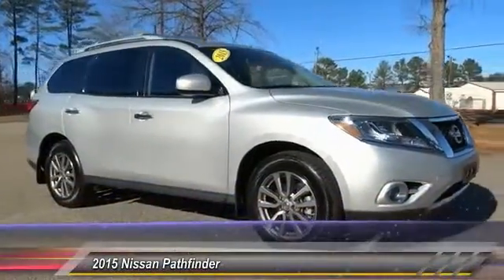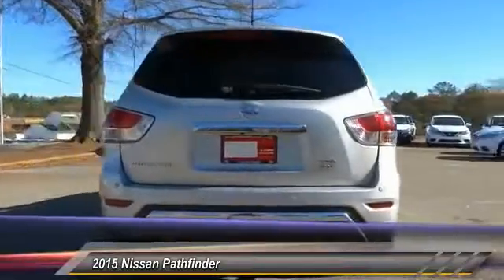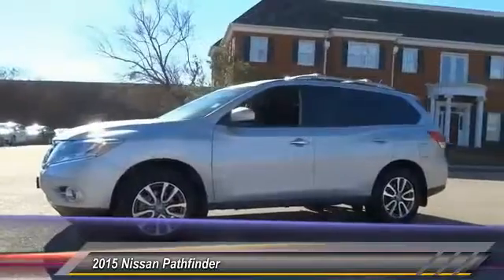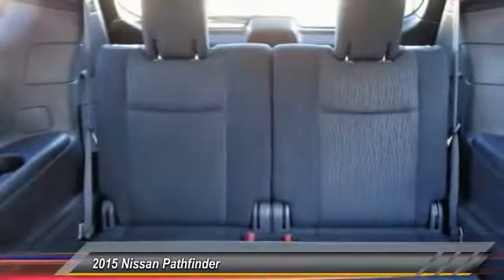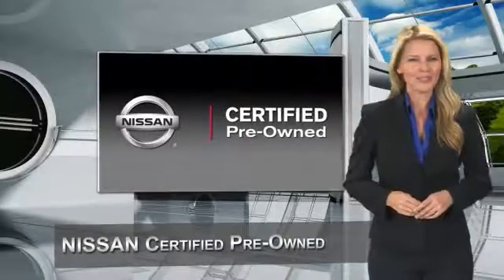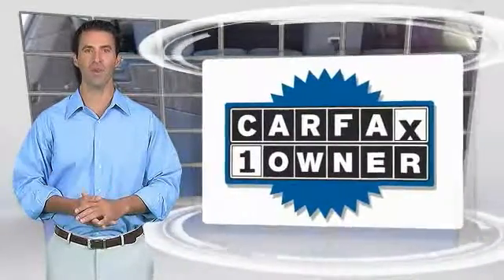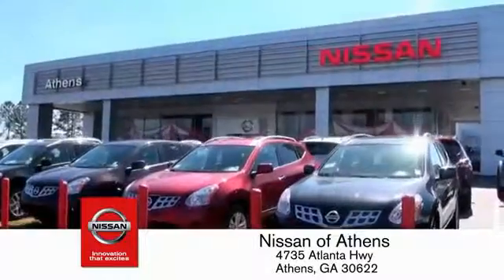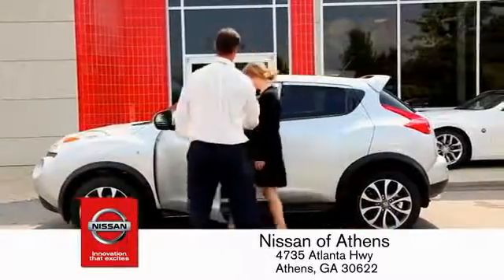2015 Nissan Pathfinder Athens Georgia PN11170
2015 Nissan Pathfinder SV

4735 Atlanta Hwy. Bldg. C

Check out this 2015 Nissan Pathfinder SV. Its Variable transmission and Regular Unleaded V-6 3.5 L/213 engine will keep you going. This Nissan Pathfinder has the following options: Wheels: 18 Alloy, Valet Function, Trip computer, Transmission: Xtronic CVT (Continuously Variable), Transmission w/Driver Selectable Mode, Tires: P235/65R18, Tire Specific Low Tire Pressure Warning, Tailgate/Rear Door Lock Included w/Power Door Locks, Strut Front Suspension w/Coil Springs, and Steel Spare Wheel. Stop by and visit us at Nissan/Volkswagen of Athens, 4735 Atlanta Highway, Athens, GA 30622.